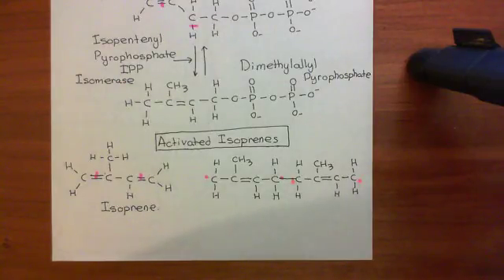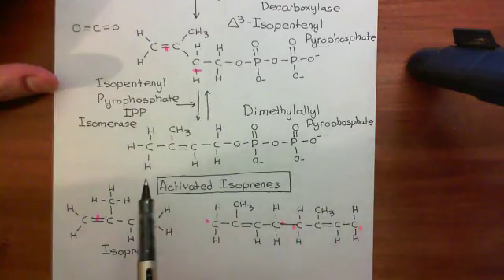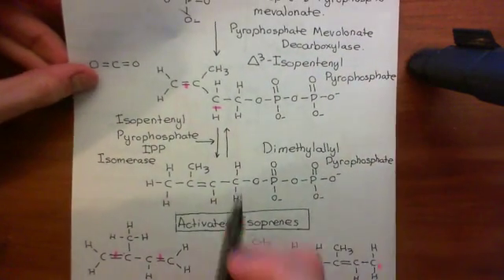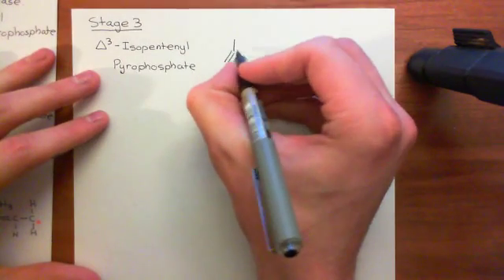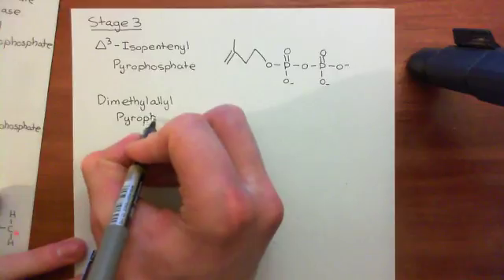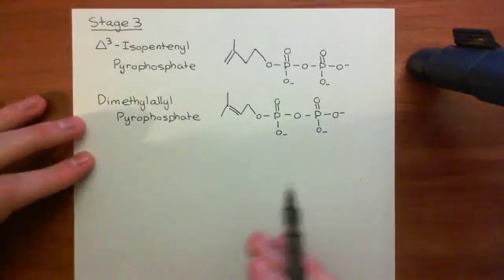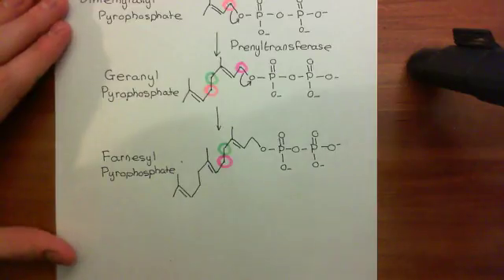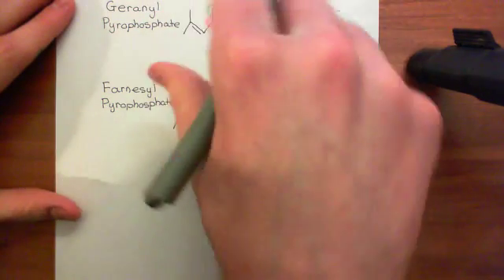Cholesterol Biosynthesis Part 5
In this video we discuss the de novo synthesis of cholesterol from acetyl coenzyme A.